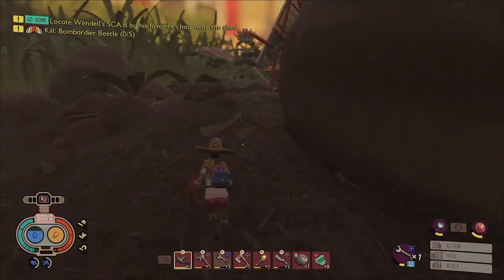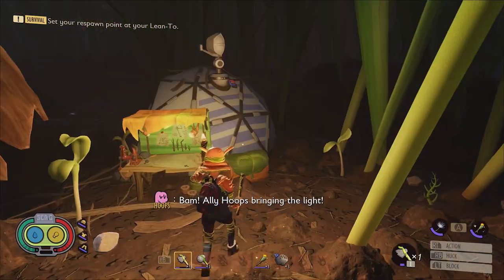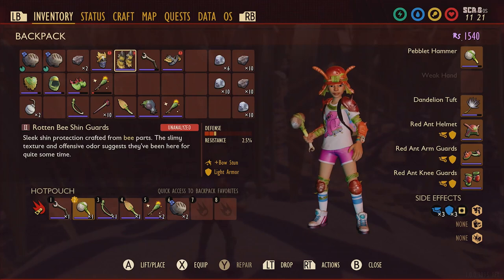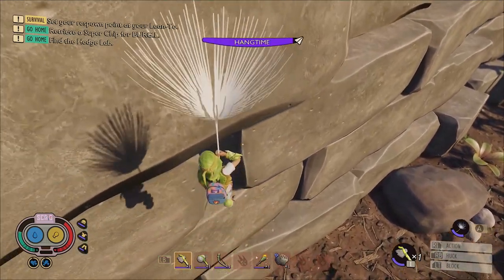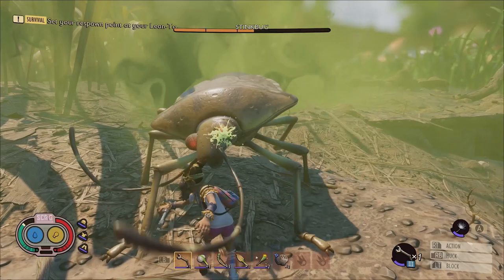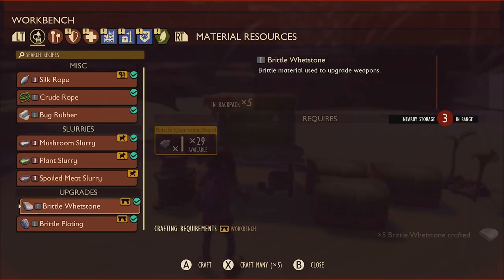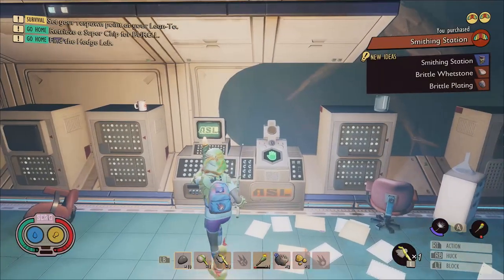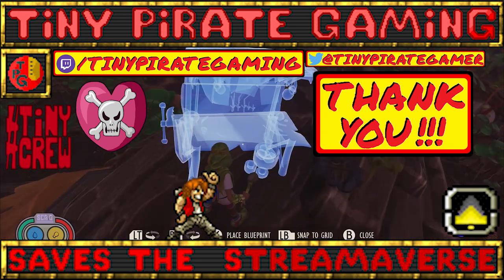14 Tips and Tricks for Grounded that I Wish I Knew Sooner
14 Tips and Tricks for New Start in Grounded
Grounded Fresh Start Guide
Grounded New Played Tutorial
Grounded Tips and Tricks presented in this video include:
How to Unlock Gas Mask in Grounded - Craft Gas Mask Fast and Easy!
How to Get Fungal Growth
How to Unlock Bratburst Bomb
Grounded Red Ant Armor Guide
How to find Rotten Bee Armor
How to FIND PINCH WHACKER
How to UNLOCK Tier 2 Gear
Craft INSECT HAMMER
Craft SPIDER FANG DAGGER
Where is best Base Location in Grounded
Best Build Spots in Grounded
How to Get Milk Molars
How to Get anywhere in Grounded Fast and Easy!
Where to find Compliance Badge in Grounded
And more!!!